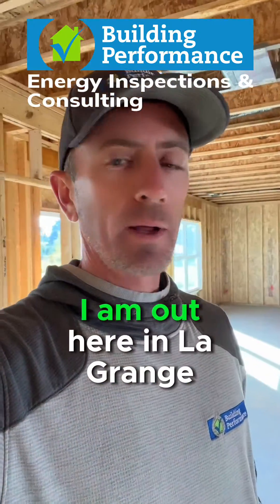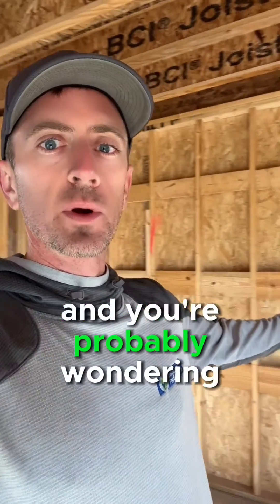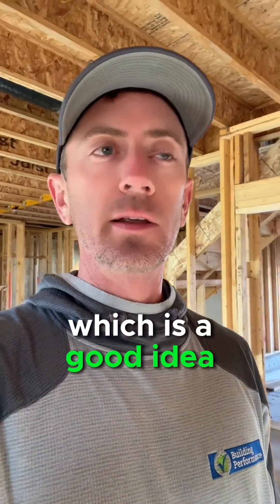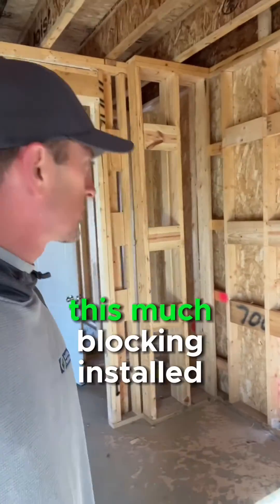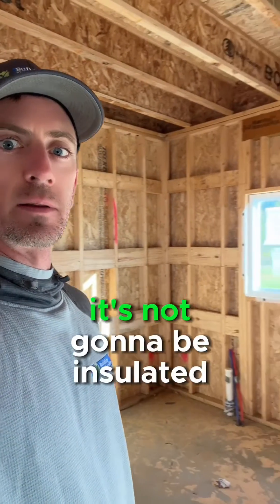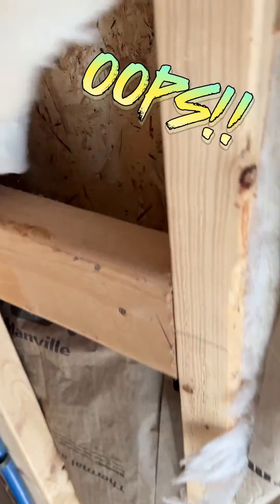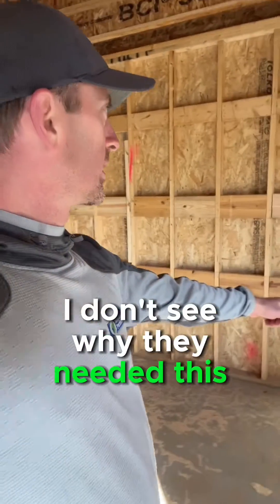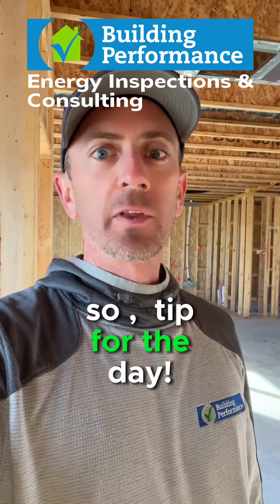COLD KITCHEN WALL CAUSED BY FRAMING & INSULATION ISSUES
During a pre-drywall inspection in La Grange, KY we find a new house with a lot of extra wood in the kitchen walls that is severely limiting the amount of insulation that can be installed in the wall.  Even the wood itself is larger than it needs to be to securely hang cabinets to.

The extra wood reduces the "effective R-value" of the entire wall assembly considerably and this can be calculated by measuring the square footage of the framing (R1 per inch thick) and dividing it by the total square footage of the entire wall, which you then multiply by the R-value of the insulation, drywall, and OSB sheathing (R13 + R0.5 + R0.4 = R=13.9).

There are several better ways to build this wall assembly.  One way would be to use 2x6 wall studs along the kitchen to provide more space for insulation behind the lateral framing.  Another would be adding a second 2x4 wall built in front of the original exterior wall for even more insulation space.  You could also add insulated board materials to exterior side of the OSB sheathing (R10 or better recommended).